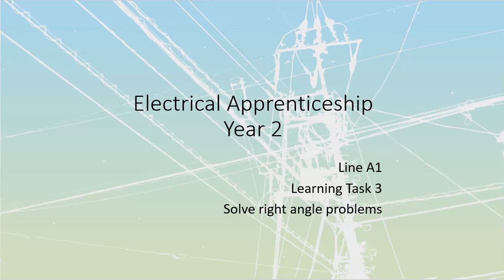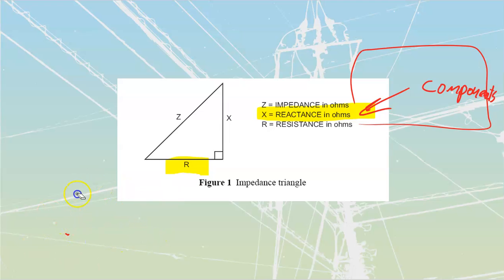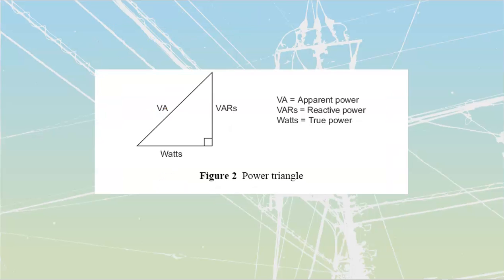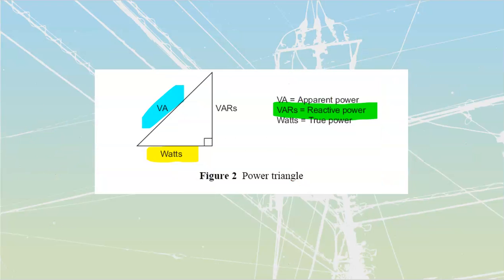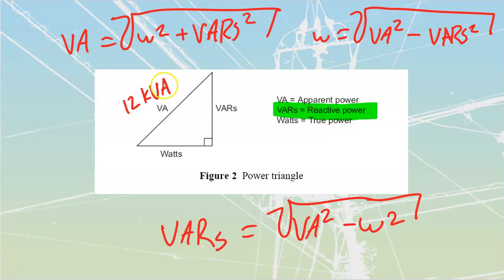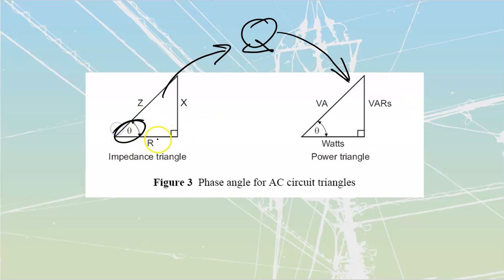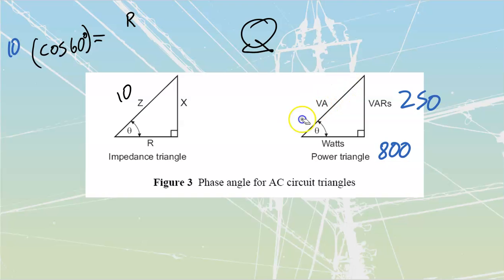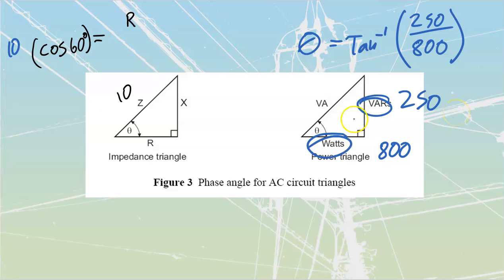Basic Trig problems L2 A1 LT3